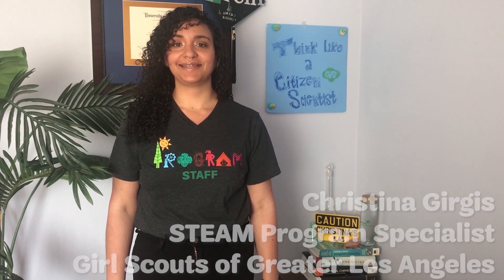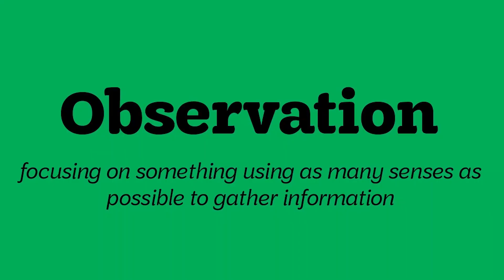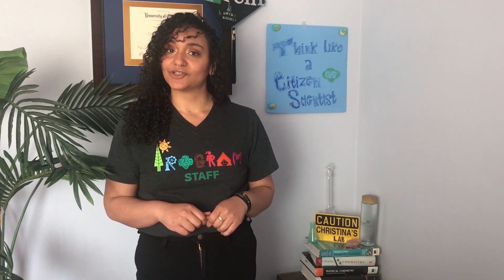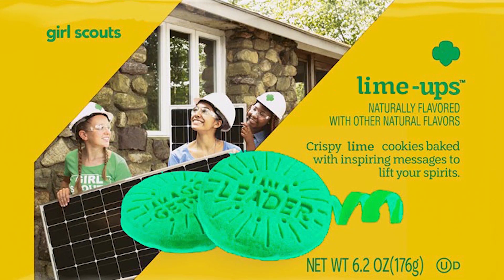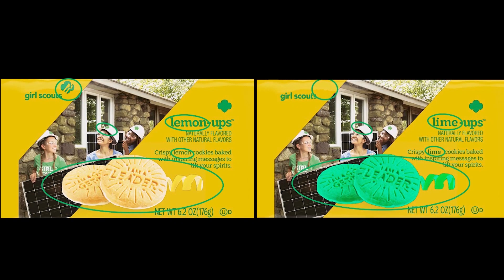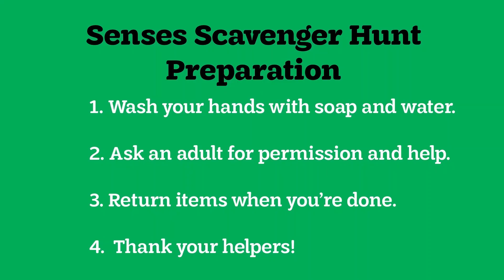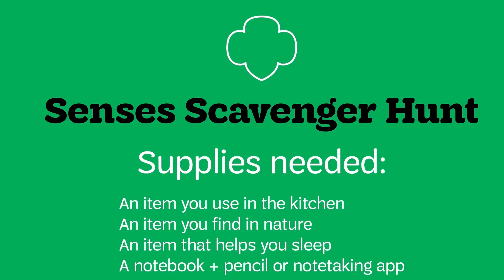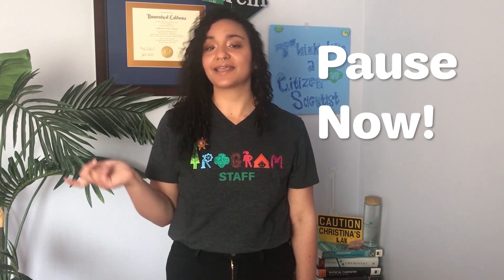Think Like a Citizen Scientist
Part of the Think Like a Citizen Scientist Journey for Daisies, Brownies, & Juniors